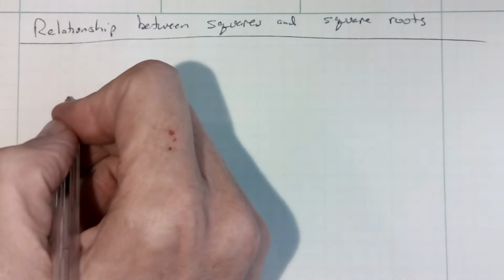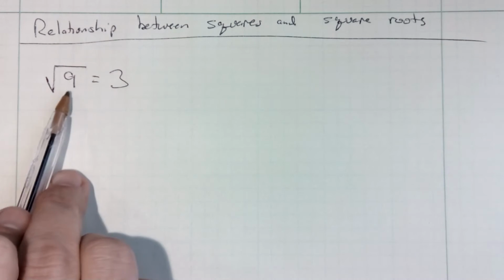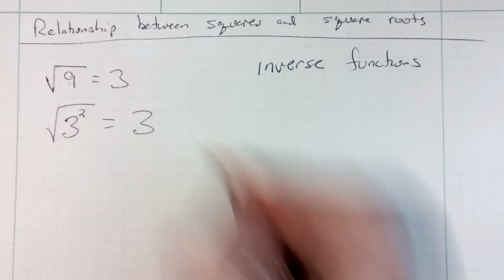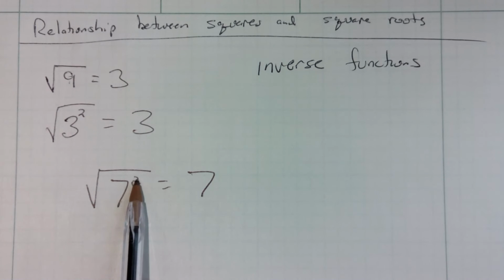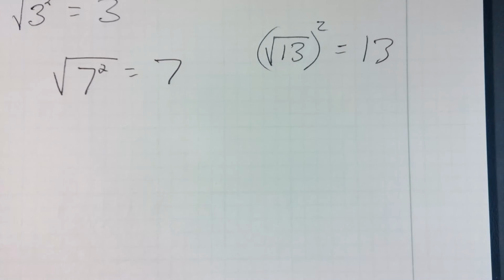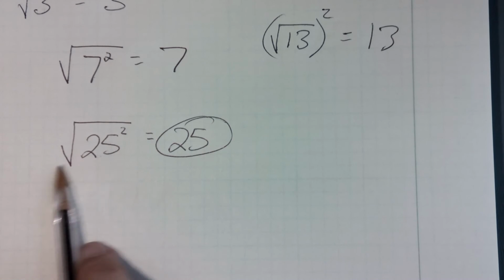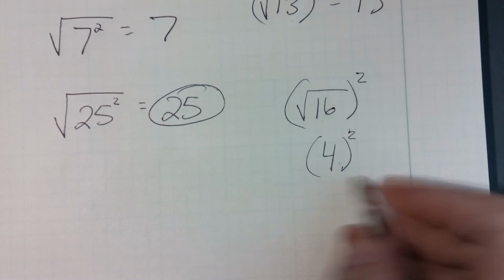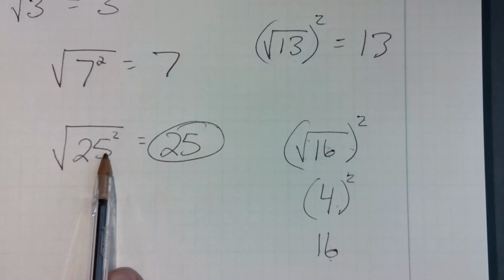Relationship between squares & Square Roots